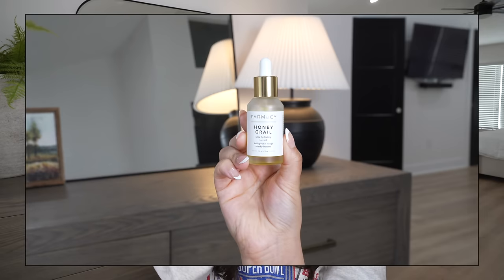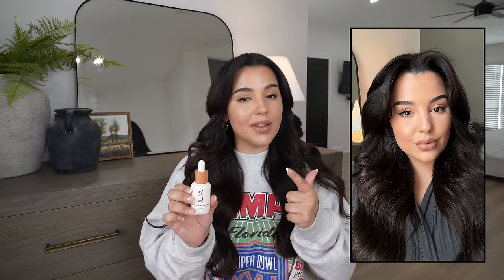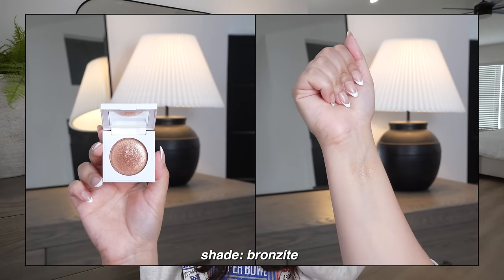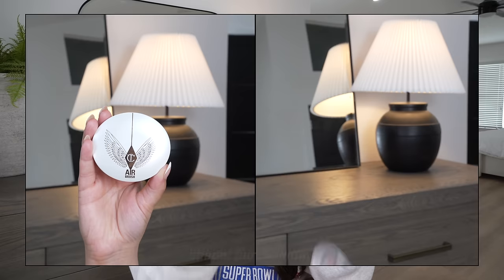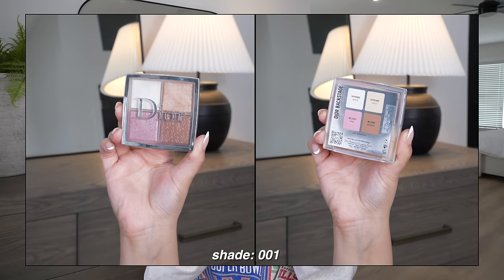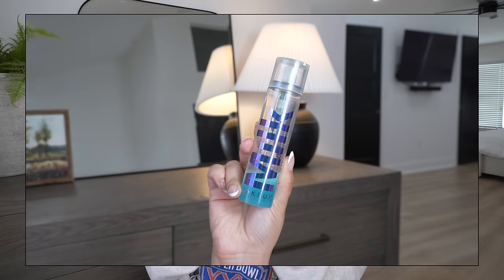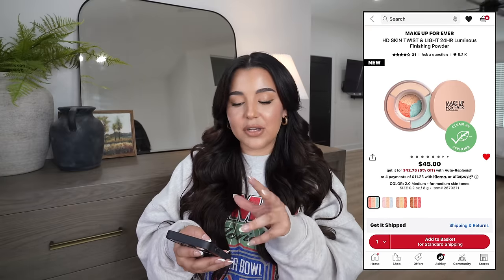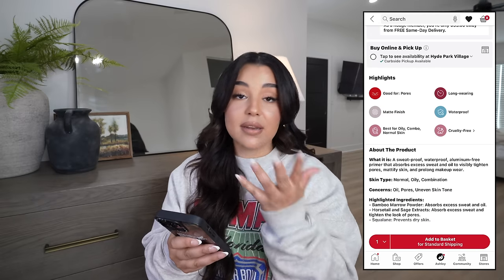SEPHORA SPRING SALE! my favs, try-on + what's in my cart?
hey bbys! the sephora spring sale is HEREEEE... honestly this is def one of my fave sales of the year bcuz i get to really splurge on all of the products in my sephora cart. in today's video - i'm going to show you my favs from the sephora sale, a try on ft my favs from the sephora sale and ofc whats in my cart for the sephora sale. lmk your thoughts on the format of the video and def let me know what you plan on picking up during the sale. i always find some of the best products from your recommendations. if you enjoyed this video lmk by giving it a thumbs up and i will see you on monday with another new video! byeeeeee.

timestamps:
0:00 intro
1:37  favorites
19:41 wishlist

products mentioned:
+ Farmacy Honey Grail Face Oil
+ REFY Glow and Sculpt Primer
+ Makeup By Mario Shaping Stick 'light med'
+ Charlotte Tilbury Matte Bronzer 'med'
+ ILIA Super Serum Skin Tint 's9'
+ Armani Beauty Luminous Silk Foundation '4.5'
+ YSL Luminous Matte Foundation 'MN1'
+ Dior Skin Correct Concealer '1.5N'
+ Rare Beauty Eyeshadow Primer
+ Makeup By Mario Master Matte Eyeshadow Palette
+ Makeup By Mario Crystal Reflector 'bronzite'
+ Tower28 MakeWaves Mascara
+ Laura Mercier Ultra-Blur Loose Powder
+ Kosas Cloud Set Powder 'comfy'
+ Charlotte Tilbury Brightening Powder 'fair/med'
+ Patrick Ta Double-Take Crème & Powder Blush 'she's a doll'
+ Saie Dew Blush 'rosy'
+ Charlotte Tilbury Matte Blush Wand 'dream pop'
+ Dior Bakstage Glow Face Palette '001'
+ ABH Lip Liner 'warm taupe, deep taupe, hazlenut & malt'
+ Charlotte Tilbury K.I.S.S.I.N.G Lipstick 'nude kate'
+ Makeup By Mario Plumping Lip Serum 'pink glow & nude glow'
+ Patrick Ta Major Volume Plumping Lip Gloss 'pouty'
+ Summer Fridays Lip Butter Balm 'vanilla beige'
+ Milk Makeup Hydro Grip Setting + Refreshing Spray
+ Peace Out Salicylic Acid Acne Healing Dots
+ Color Wow Root Coverup Powder 'med brown'

my wishlist - who wanna buy me something nice? haha
+ Make up For Ever HD Skin Matte Velvet Undetectable Longwear Blurring Powder Foundation
+ Make up For Ever HD SKIN TWIST & LIGHT 24HR Luminous Finishing Powder 'medium'
+ Urban Decay 24/7 Moondust Eyeshadow 'space cowboy'
+ Nutrafol WOMEN’S VEGAN Clinically Proven Hair Growth Supplement for Thinning
+ K18 Biomimetic Hairscience Molecular Repair Hair Oil
+ Merit Shade Slick Gelée Sheer Tinted Lip Oil 'jete'
+ ONE/SIZE by Patrick Starrr Secure The Sweat Waterproof Mattifying Primer